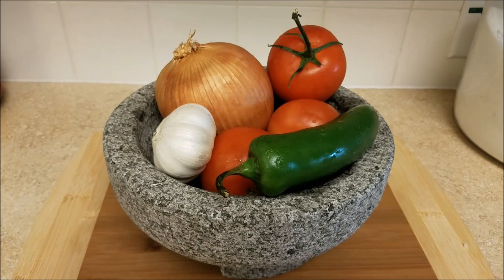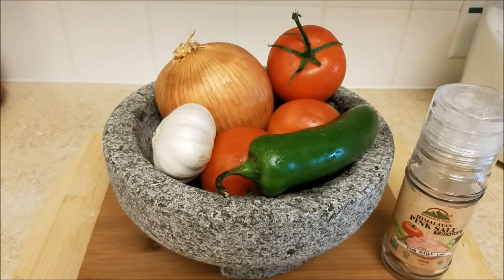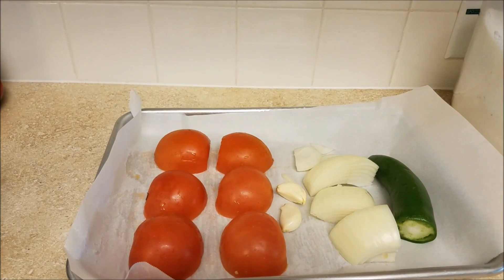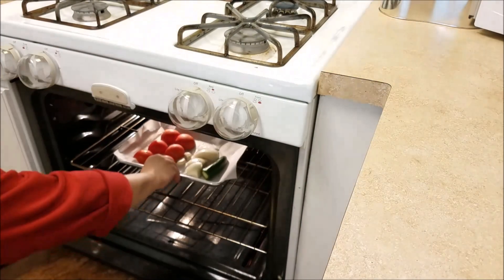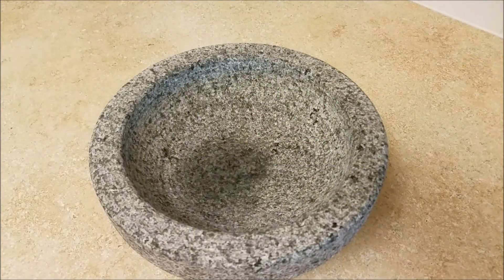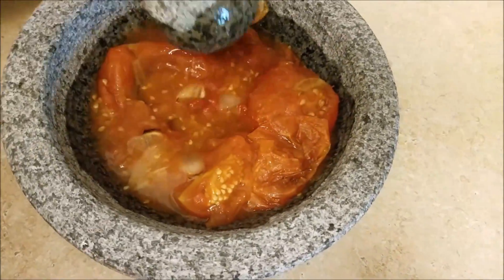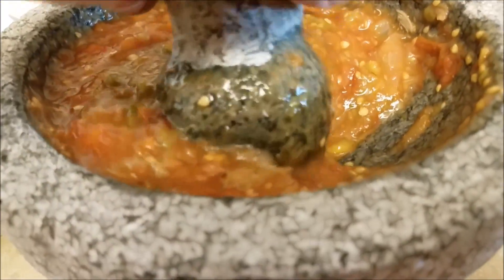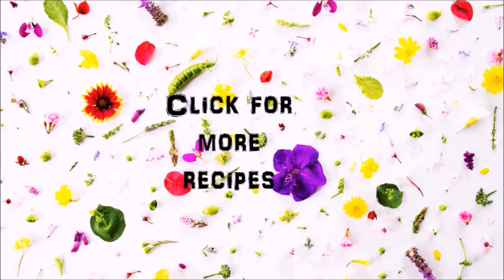Salsa de Molcajete - How to use a molcajete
Here is an easy and fresh roasted salsa recipe mashed in a molcajete. You can also use a blender. ;)

INGREDIENTS
2 to 3 tomatoes
1 jalapeno (or serrano pepper for a spicier salsa)
1/4 of a medium onion
2 to 3 cloves of garlic
**Molcajete or pestle and mortar

How to make Salsa
Easy salsa Recipe
Como hacer salsa en molcajete
How to make salsa in a molcajete
Receta facil para salsa
Salsa in a molcajete
Roasted Salsa Recipe